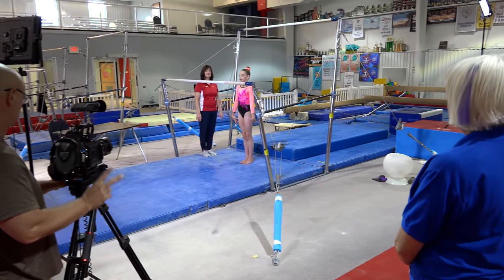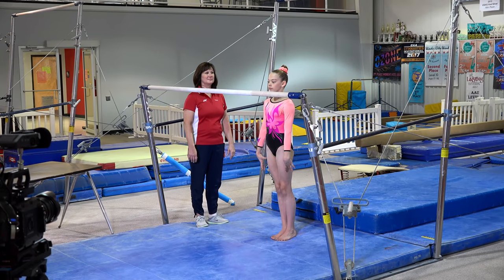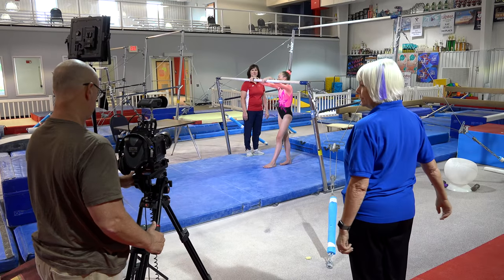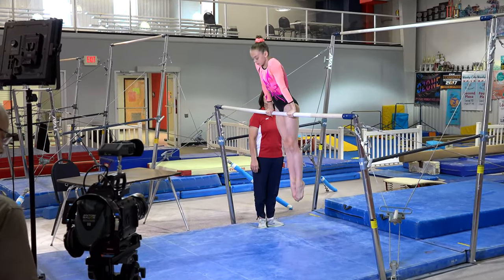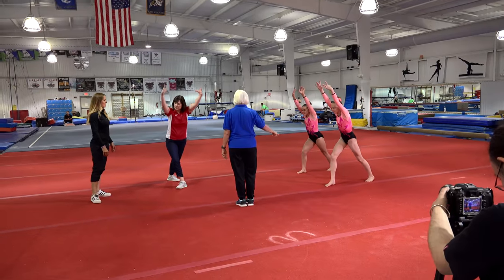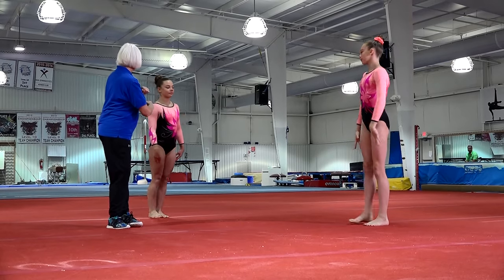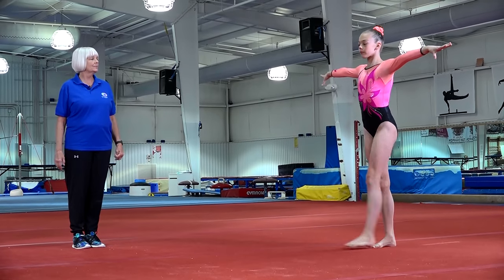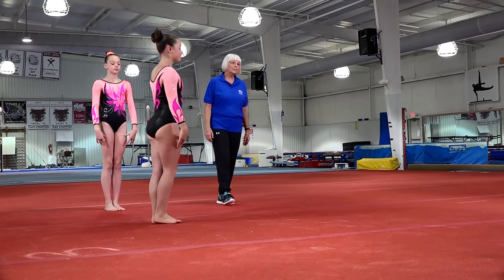Video Demonstrations for Special Olympics | Whitney Bjerken Gymnastics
Whitney is in the gym!  But this time Whitney is volunteering with the Special Olympics to help make demonstration videos of the routines that will be used by the athletes at the Special Olympics World Games held in Abu Dhabi, United Arab Emirates in 2019.

Special Olympics Mission :
The mission of Special Olympics is to provide year-round sports training and athletic competition in a variety of Olympic-type sports for children and adults with intellectual disabilities. This gives them continuing opportunities to develop physical fitness, demonstrate courage, experience joy and participate in a sharing of gifts, skills and friendship with their families, other Special Olympics athletes and the community.

Special Olympics – Who We Are:
Special Olympics is a global movement of people creating a new world of inclusion and community, where every single person is accepted and welcomed, regardless of ability or disability. We are helping to make the world a better, healthier and more joyful place -- one athlete, one volunteer, one family member at a time.

From Wikipedia: Special Olympics
Special Olympics is the world's largest sports organization for children and adults with intellectual disabilities, providing year-round training and competitions to 5.7 million athletes and Unified Sports partners in 172 countries. Special Olympics competitions are held every day, all around the world—including local, national and regional competitions, adding up to more than 100,000 events a year. Like the International Paralympic Committee, the Special Olympics organization is recognized by the International Olympic Committee; however, unlike the Paralympic Games, Special Olympics World Games are not held in the same year or in conjunction with the Olympic Games.

My Official Links:
Whitney’s Instagram